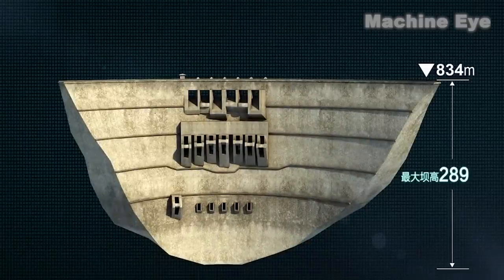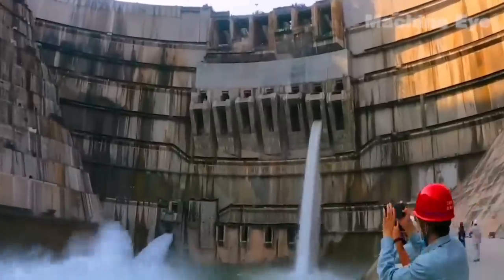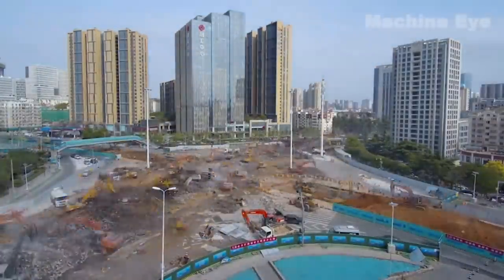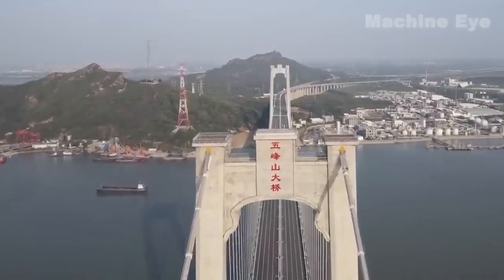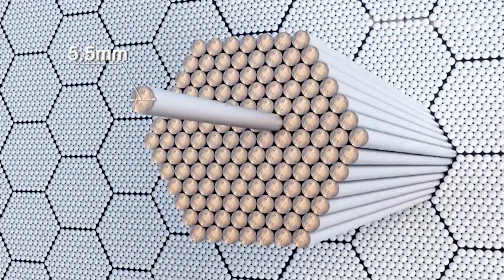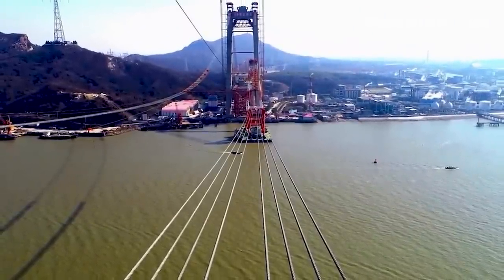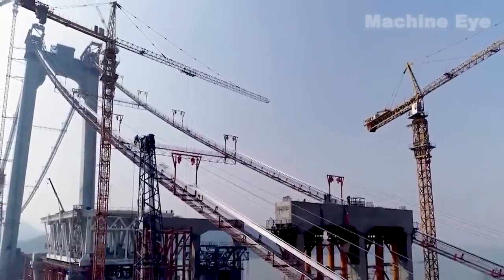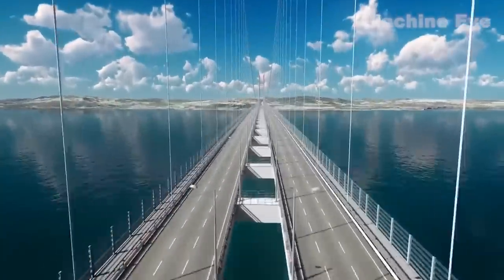China's Construction Technology Shocking America's Engineers Again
Did you know that China has earned the nickname "Infrastructure Maniac"? This nickname is not derogatory, it reflects foreigners' astonishment at the speed of China's development.

We try to read each and every comment made.